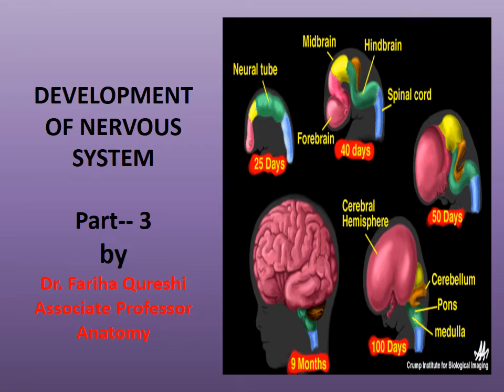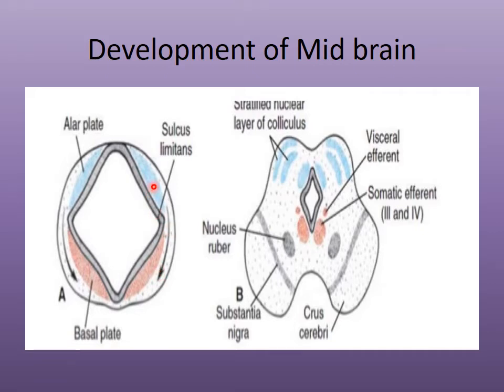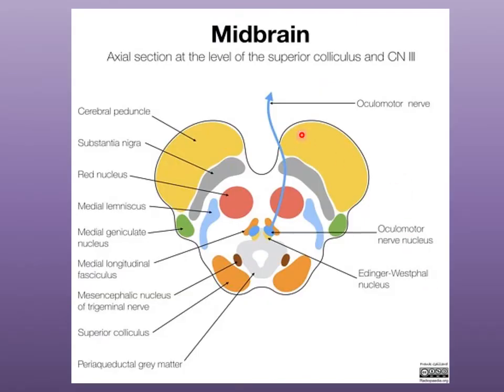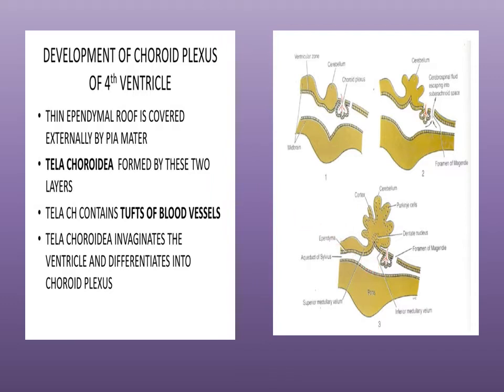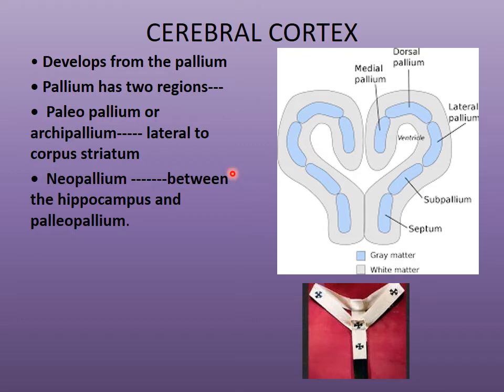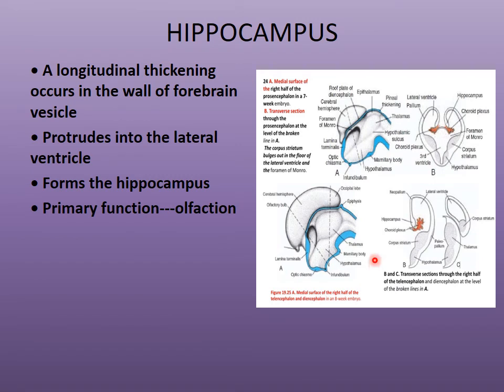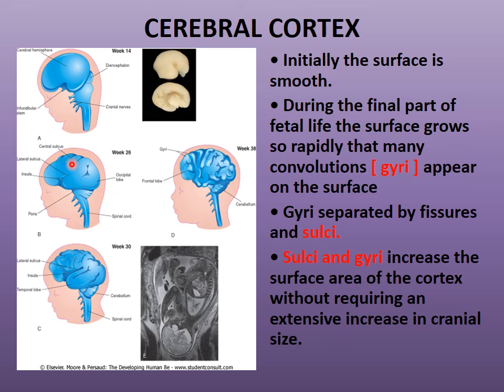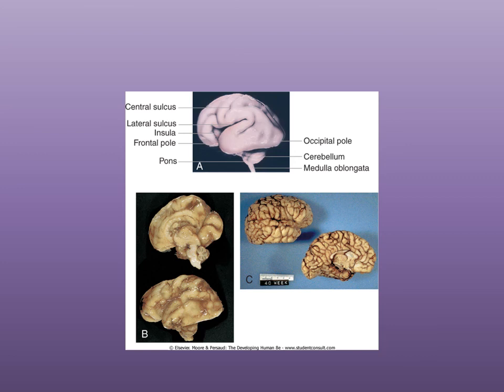DEVELOPMENT OF NERVOUS SYSTEM Autosaved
development of mesencephalon and telencephalon.